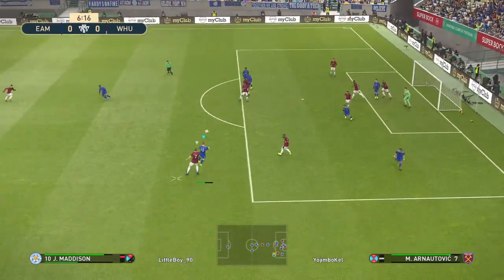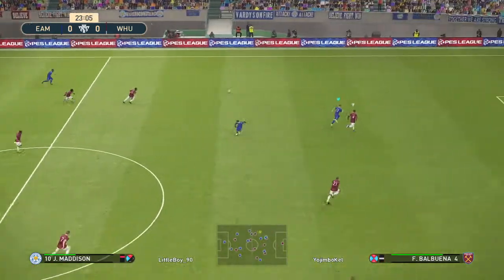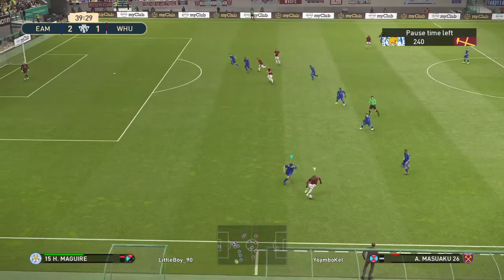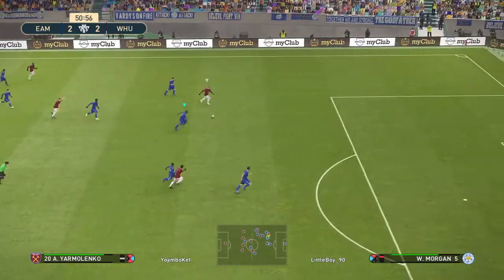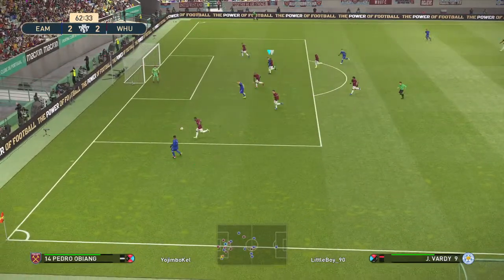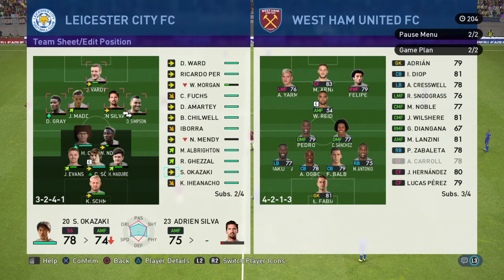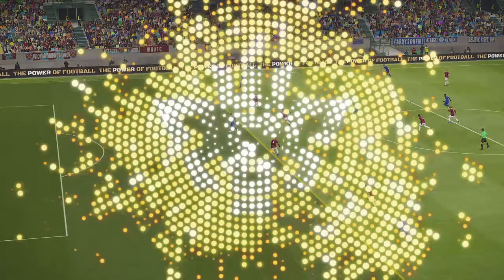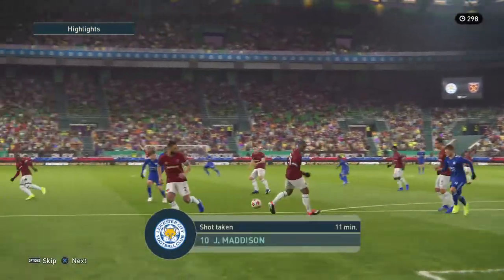PES 2019 Online: Leicester 4 - 2 West Ham (Full Match & Highlights)